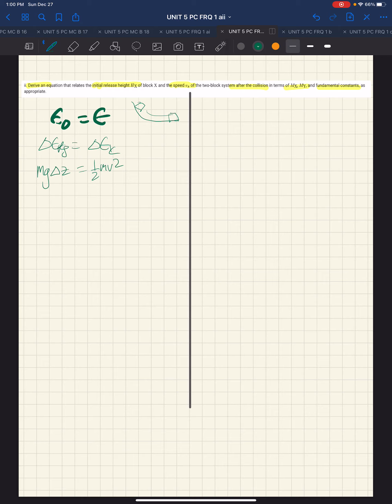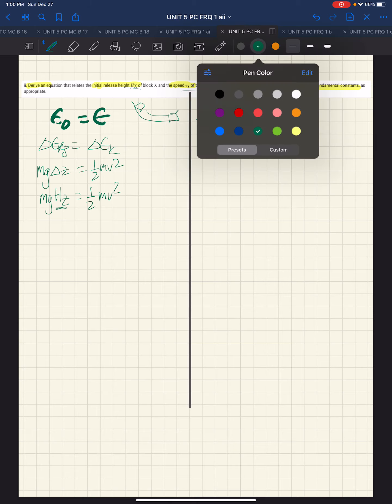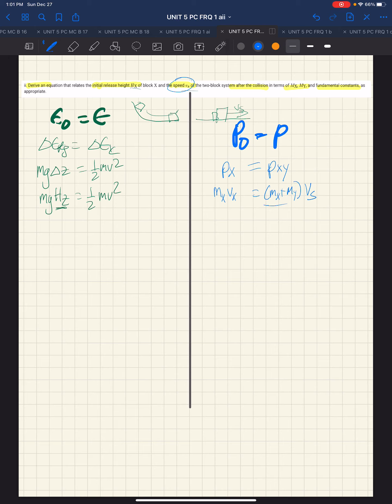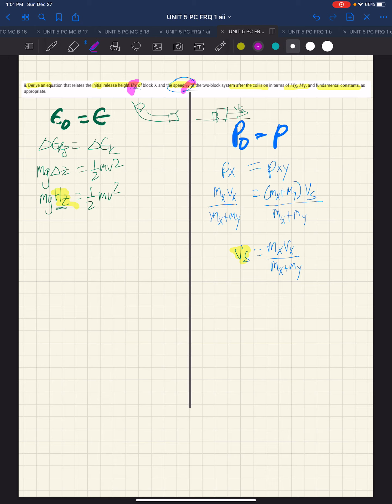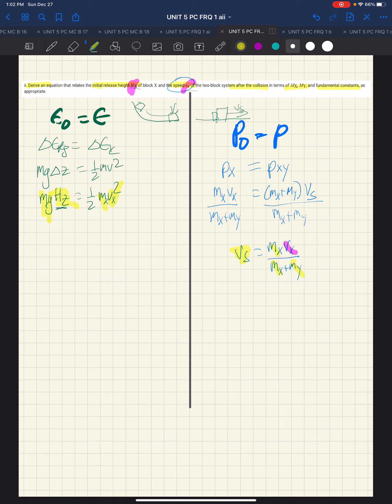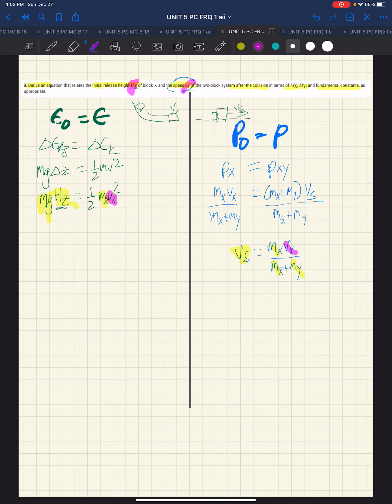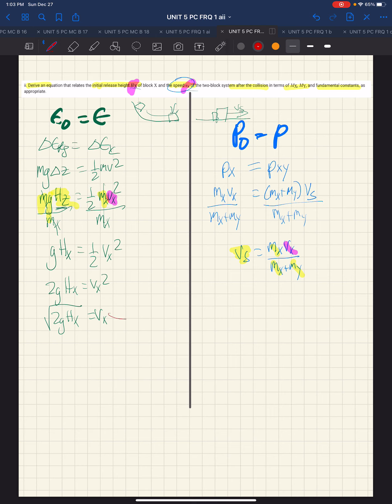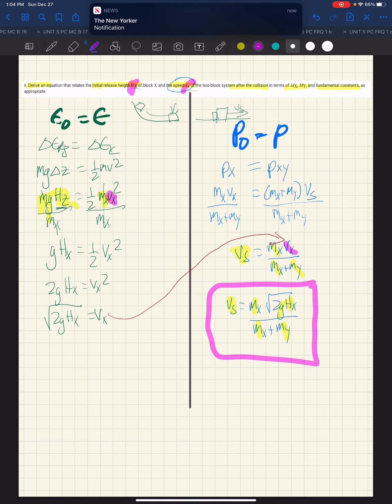UNIT 5 PC FRQ 1 aii